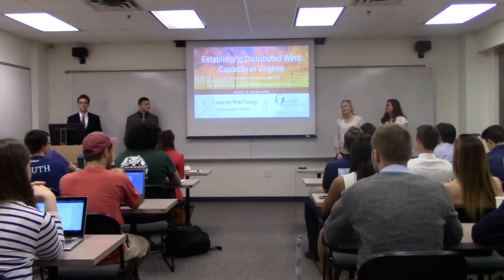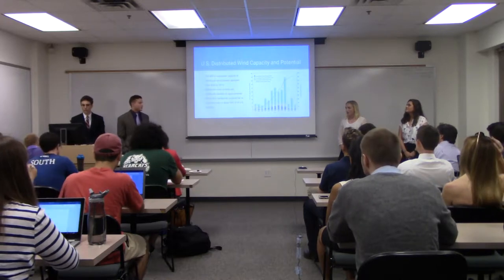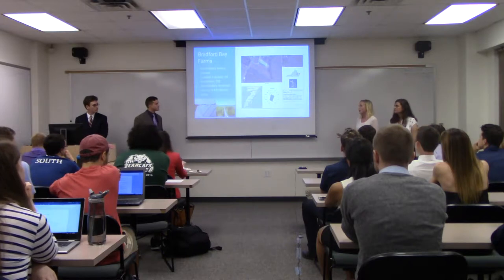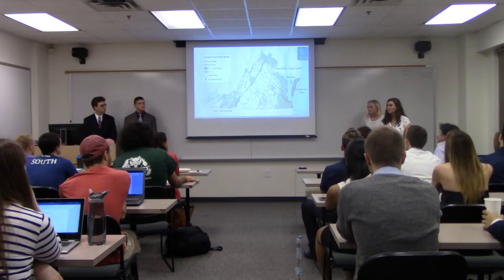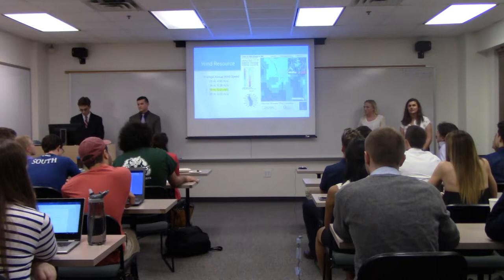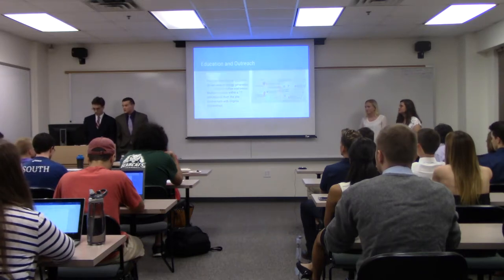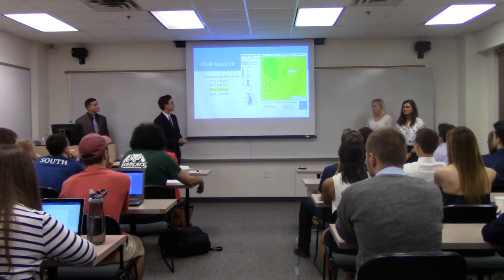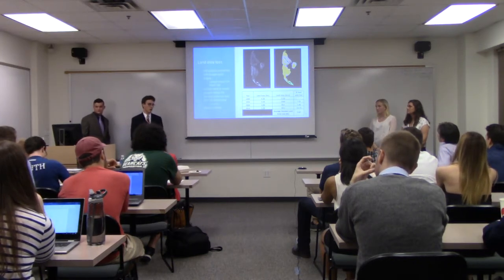Establishing Distributed Wind Capacity in Virginia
Full Title: Establishing Distributed Wind Capacity in Virginia by Nicholas Cooper, Julie Gentry, Patrick Landess, and Emma Laurens
Advised by: Dr. Jonathan Miles
Abstract: The 2014 Virginia Energy Plan set the goal of 25% for power generated in-state to be derived from renewable resources by 2025. Wind energy is one of the most abundant renewable energy resources in the state. The Virginia Department of Mines Minerals and Energy seeks to incentivize both small-scale and commercial renewable energy projects. In light of government incentives, reduced costs, and technological advancements, the Center for Wind Energy (CWE) at James Madison University established the Distributed Wind Assistance Program (DWAP) in 2015 which engages teams of faculty and undergraduate students and, to date, has identified four project sites through a rigorous application and scoring process. The potential sites that our group has analyzed in detail include Bradford Bay Farms, the Chesapeake Bay Foundation facility at Port Isobel, Fancy Gap Elementary School, and the Prince William County Landfill. Specifically, our team provided technical support and conducted financial analyses; engaged in stakeholder engagement; and analyzed existing wind data, all to further advance distributed wind projects at these sites and to support wind development in Virginia.